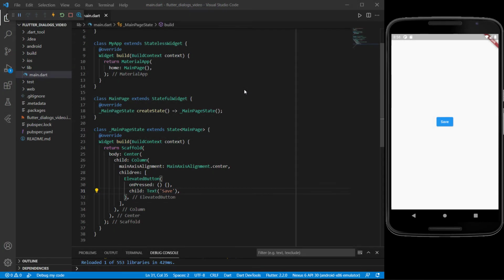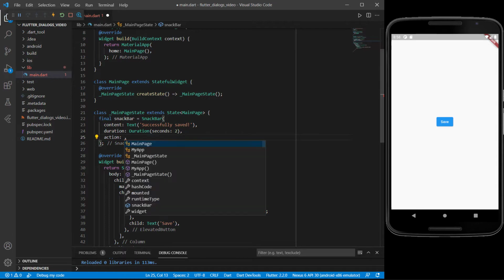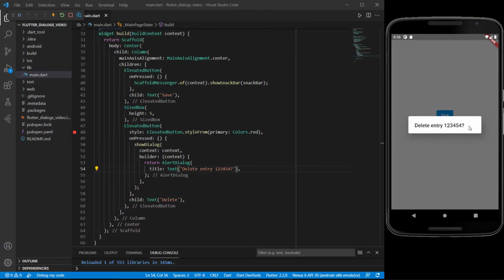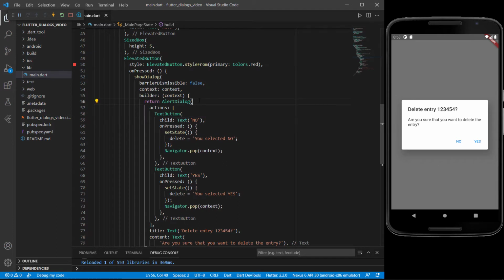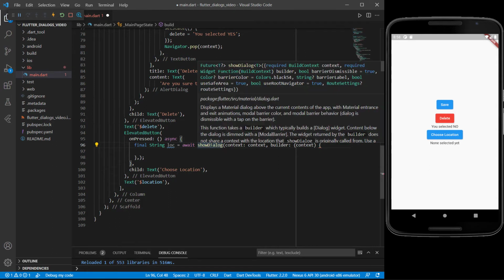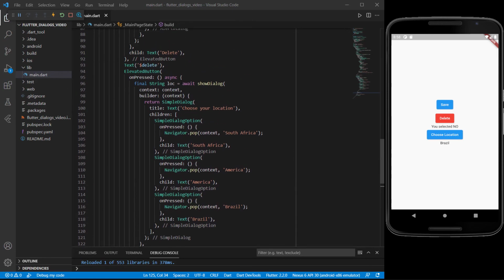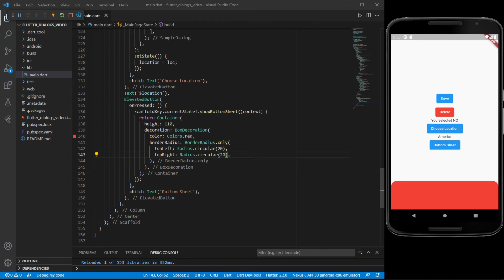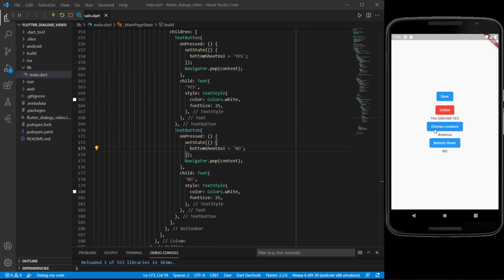Flutter UI - Dialogs, SnackBar and BottomSheet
In this video we look at the SnackBar, different types of dialogs and the BottomSheet in Flutter.